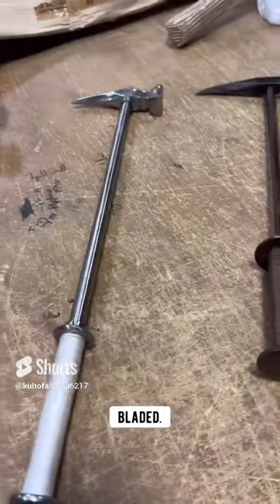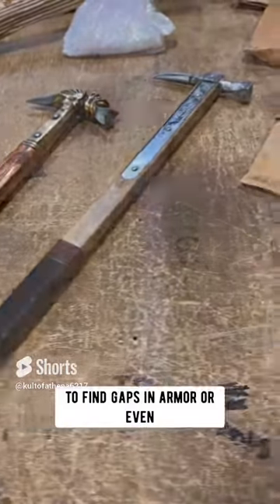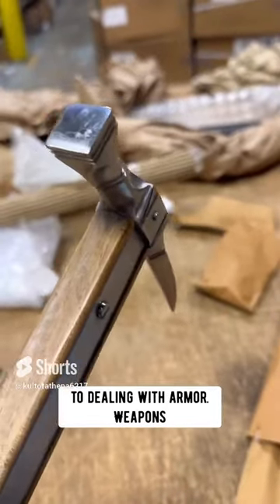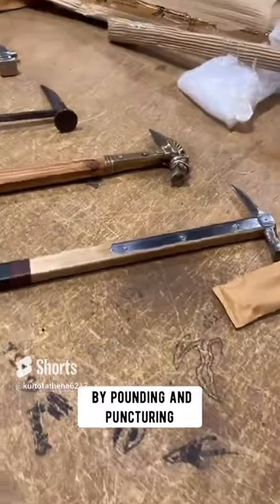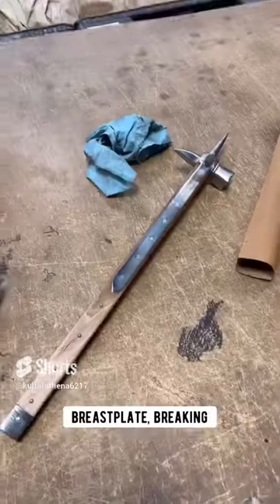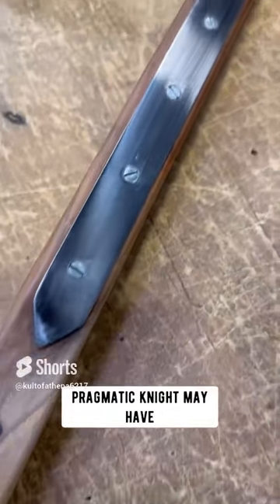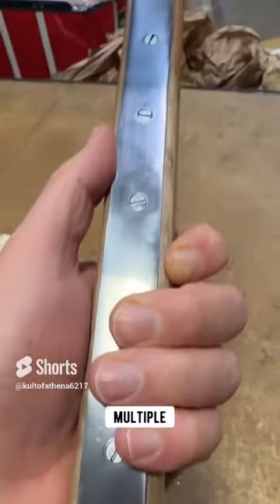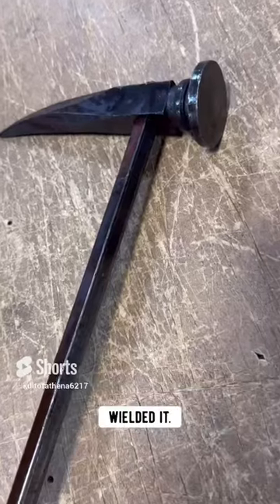Unpacking War Hammers at Kult of Athena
The War Hammer; a brutish weapon when plate armor became too thick.

Featured here, models from Windlass Steelcrafts, Deepeeka and Lord of Battles.